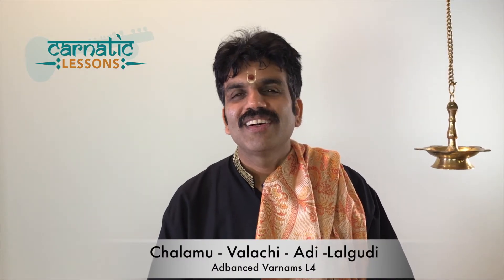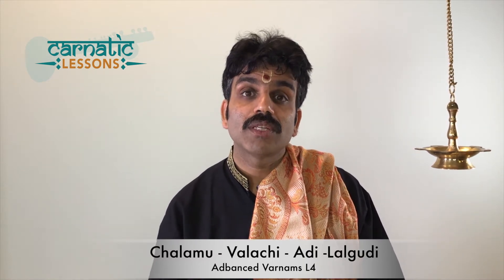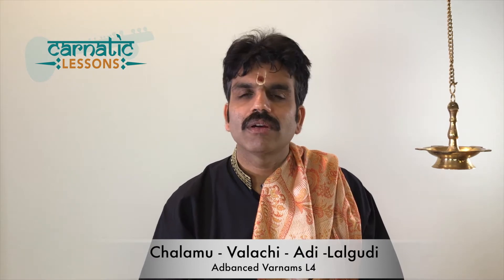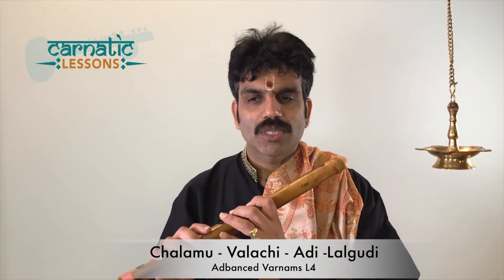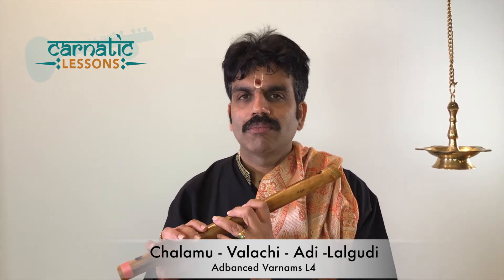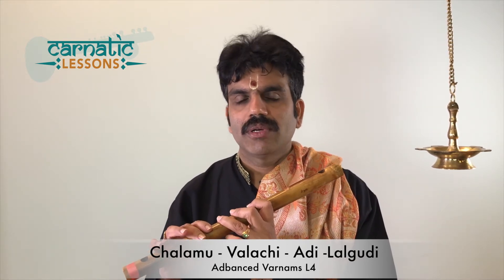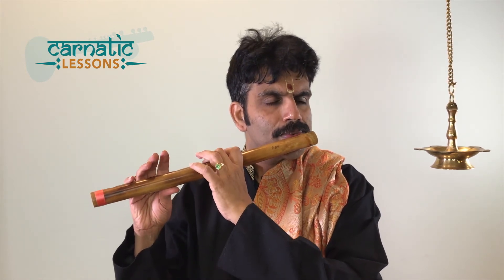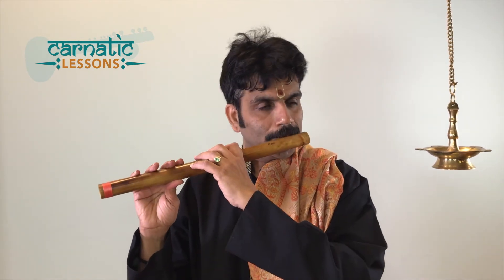Learn Carnatic flute Lessons online with Flute Raman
lesson modules

Master Classes by Music Maestros
Learn authentic traditional South Indian Classical Music
Carnatic Lessons.com is based on the principles of excellence, dedication, and service to the cause of Indian Classical Music. Our mission is to provide a very high standard of classical music education. All Lesson modules are provided with Notations in English along with practice videos.
Due to the present Covid-19 situation and overwhelming response from music students from India, we are offering a scholarship for students from India.

Learning authentic Carnatic music from great gurus and performers is extremely difficult and unaffordable, which motivated me to found Carnatic lessons.com My mission is to provide a very high standard of education for South Indian classical music. Carnatic Lessons.com is based on the principles of excellence, dedication, and service to the cause of Indian Classical Music. On this site, Indian music will be imparted to those who have the yearning for, ability, and devotion to pursue this art, with the objective of reaching a very high level of proficiency.
If you have the aptitude and the determination to put in the effort and practice on a Small regular basis, You can certainly learn all you desire at your own pace and convenience

Why did I create Carnaticlessons.com ?

Raman Kalyan is one of the leading Flautists in the Carnatic style of Music. Raman recently won the “Best Flautist Award” from Madras Music Academy for his concert during December Music Festival 2009. Raman is a featured artist in the “Miles from India” tour & performs with legends Dave Liebman, Lenny White, Mandolin Shrinivas, Selvaganesh (Remember Shakti), Darryl Jones (Rolling Stones), John Beasley (Finding Nemo, A.R Rahman’s Journey Home Tour) and has performed at the Montreal Jazz Festival, San Francisco Jazz Festival & Miles from India fest at Paris. Raman has also been touring as a special guest with the legendary Singer & Guinness record holder K.J Yesudas. Raman’s latest CD, “Music for Deep Meditation”, produced by Inner Splendour Media, reached the #1 Spot on the Apple iTunes in the world music category & has been on the top 50 for more than 6 months